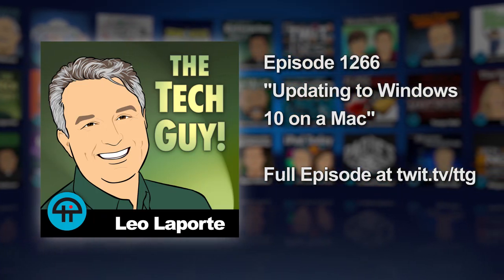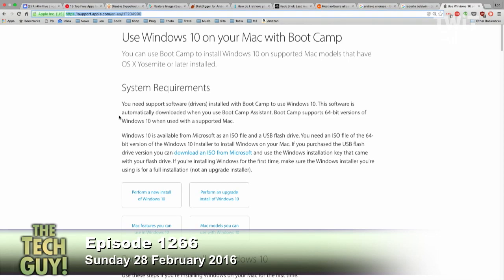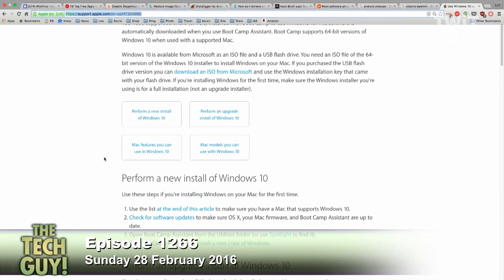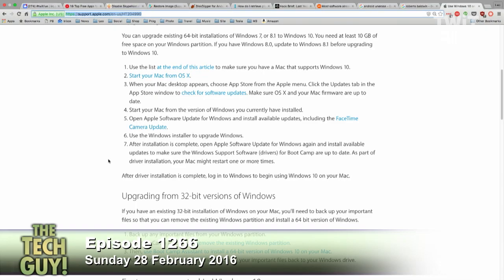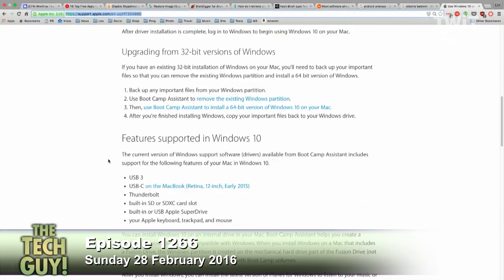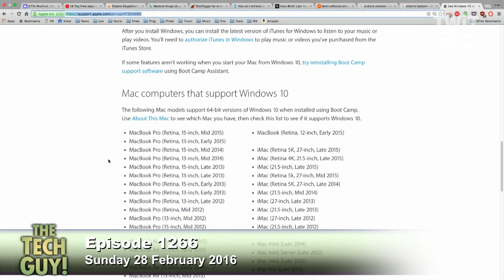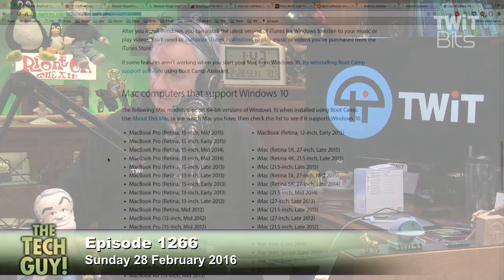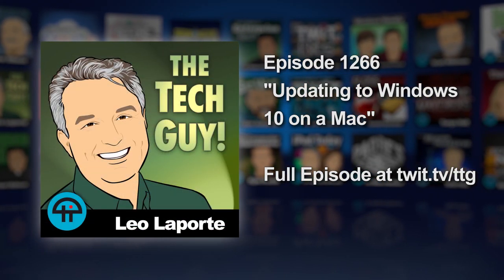Updating to Windows 10 on a Mac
Leo Laporte takes a call about whether or not Apple has come out with drivers for Windows 10 running in Boot Camp.